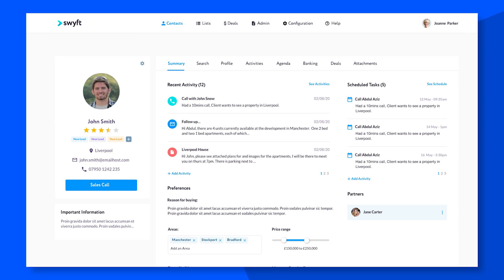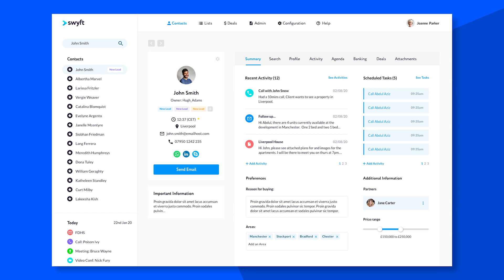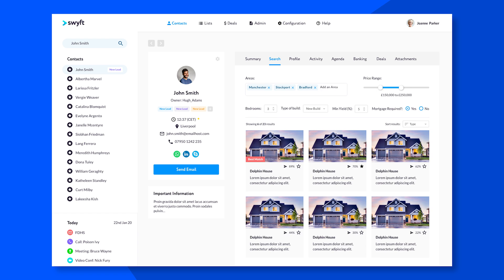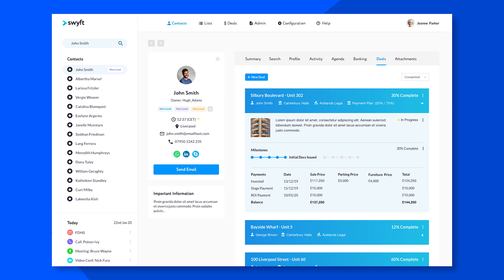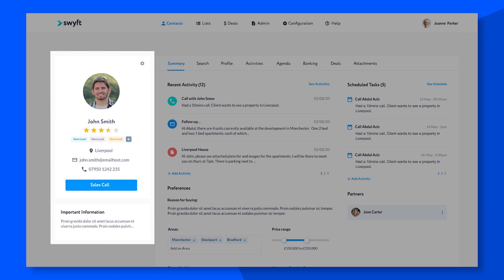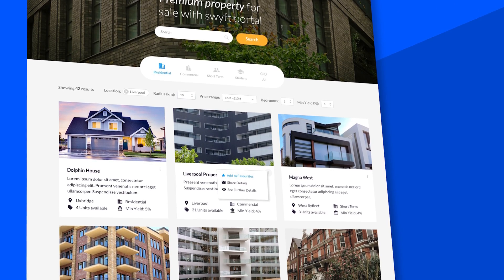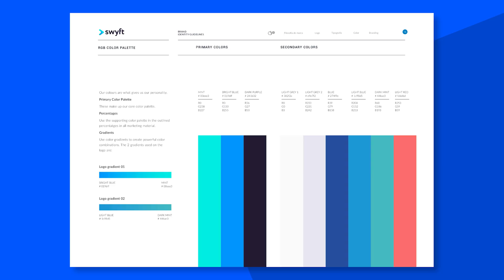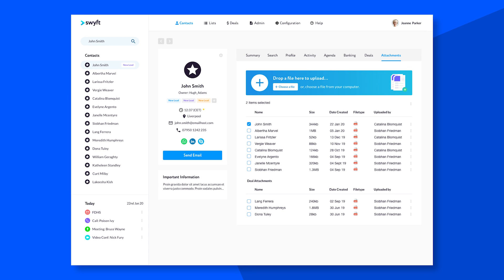Designing an Engaging Contact Card for CRM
Book a no obligation call to discuss your UI/UX challenges with a SaaS expert. We’ll offer advice on your current situation, provide a steer for your project and see if we’re a good fit to help.

If your software has a contact card as one of the key screens, then you’ll know that it’s not always easy presenting all the information in an intuitive manner. Sometimes there’s a lot of information and it can be difficult to present it all in a limited space. In this video we take a look at how to design an engaging contact card for CRM software.

About UserActive
We are a product design agency based in Barcelona. We help SaaS founders create meaningful products users love. On this channel we teach everything we know about how to improve your product, get more users and grow.

How to turn your product into a growth engine

If you’re interested in our UX/UI design services please visit UserActive.io

⏱️ Timestamps
0:00 - Intro
1:14 - What’s the goal?
2:04 - Understanding the user
3:09 - Hierarchy of information
4:11 - Use of space
5:16 - Colour Palette
6:25 - Designing for User Journeys
7:06 - Conclusion
7:40 - Contact UserActive